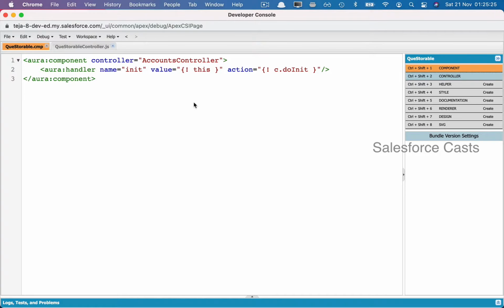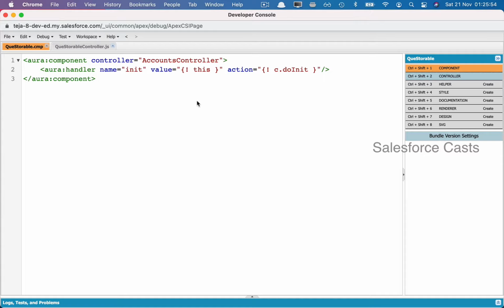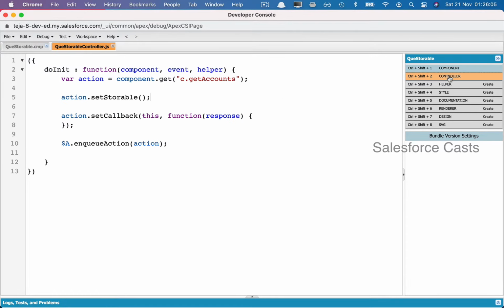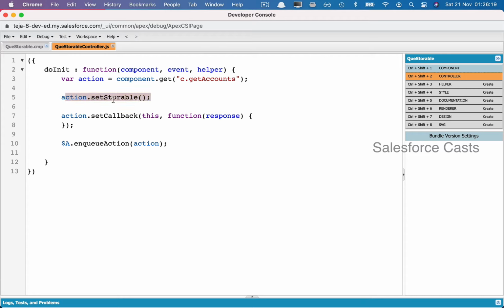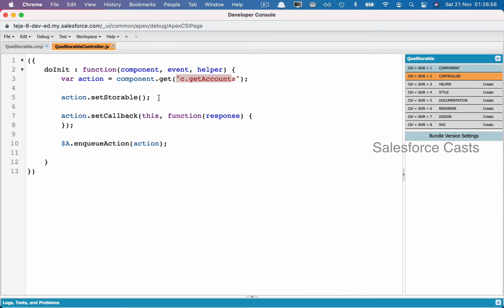25. How to improve performance using client-side caching